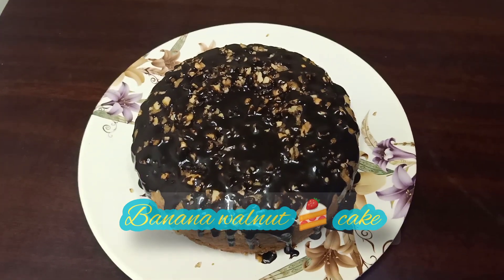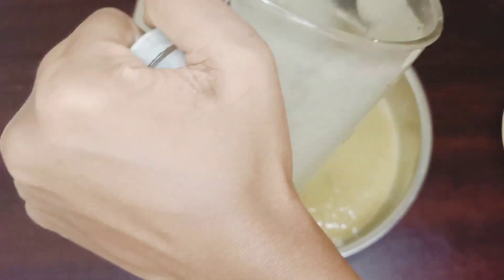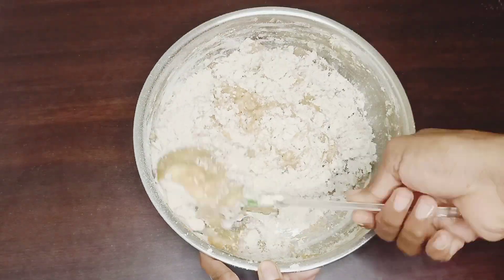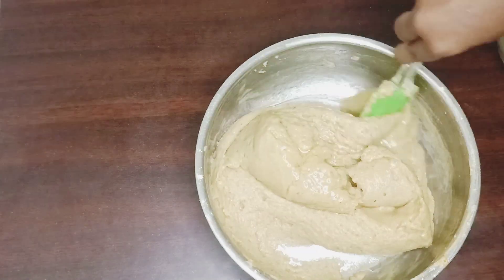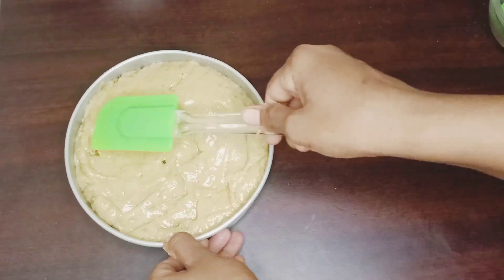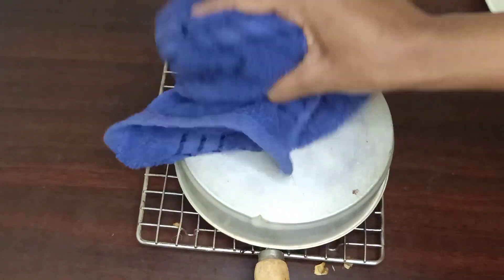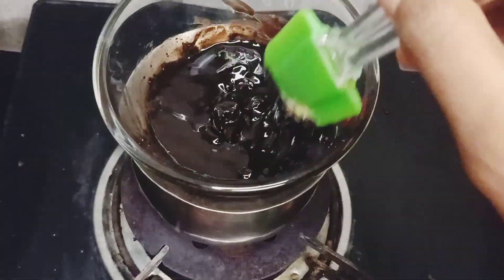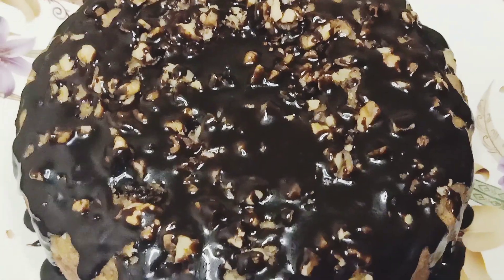Whole wheat banana walnut cake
How to make banana walnut 🍰 cake?
 Hope you all enjoy my videos
I shares my own experience in my channel video and I'm not a professional these video content has true to my knowledge under copy right law
Ingredients:
🍌 Banana -3
Walnut-100gm
Whole wheat flour-1 1/2cup
Oil-2/3cup
Salt-pinch
Baking soda-1tsp
Baking powder 1/2tsp
Sugar 1/2cup
Curd-3/4cup
Chocolate ganache ingredients:
Chocolate-3tbl spn
Butter-1tbl spn
Condensed milk-4tbl spn